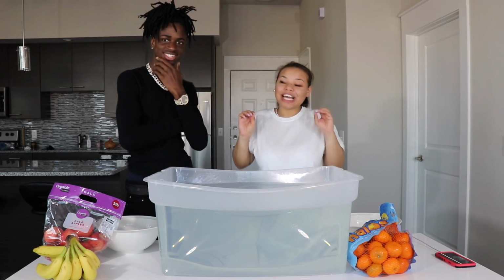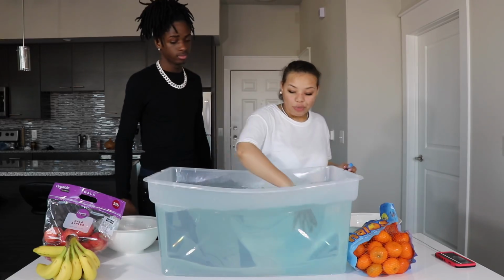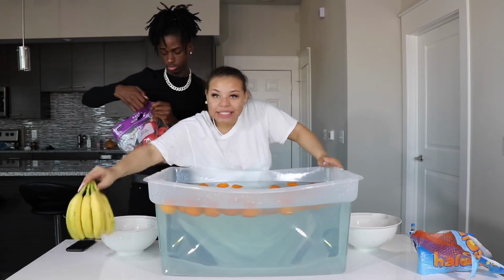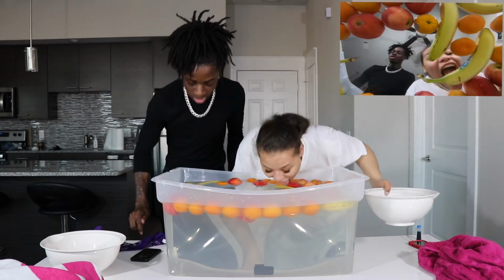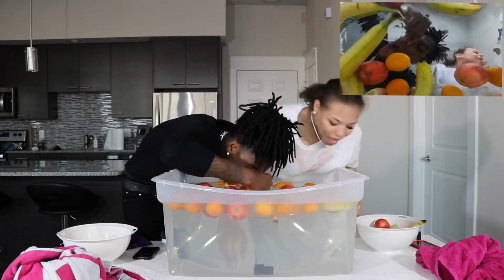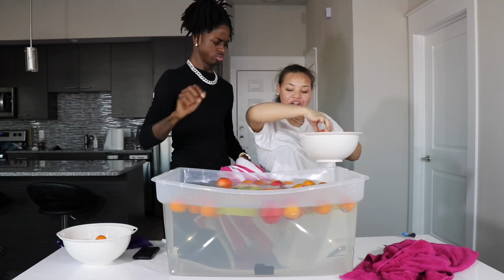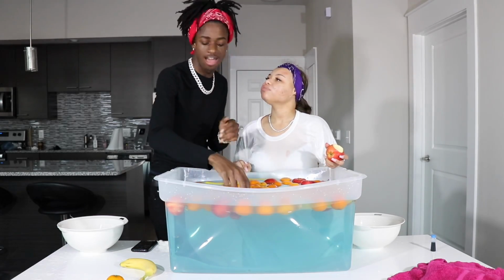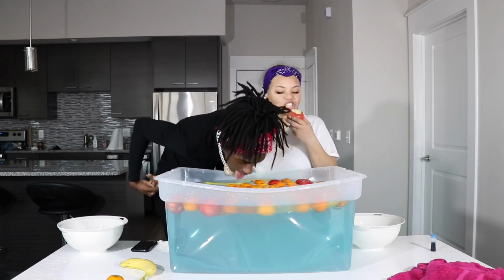All Mouth No Hands Fruit Challenge!!! (GONE WRONG)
My house was destroyed by this No Hands Fruit diving challenge! But this is the funniest video I've ever edited hands down 20K likes if you agree!